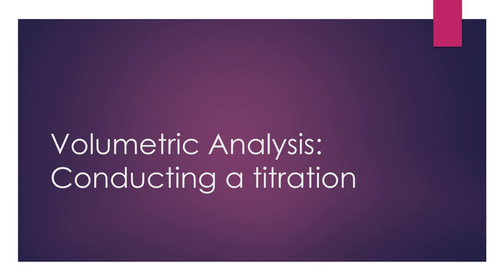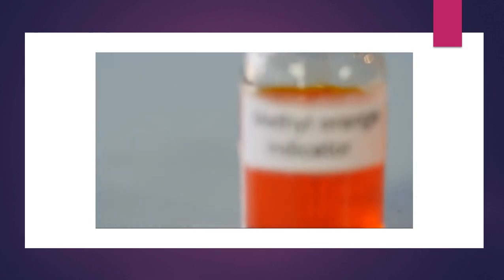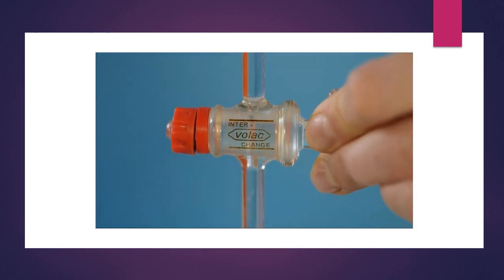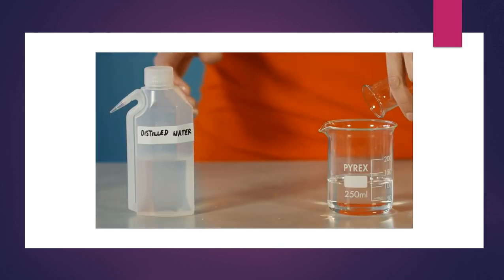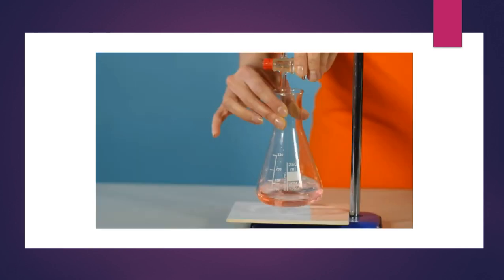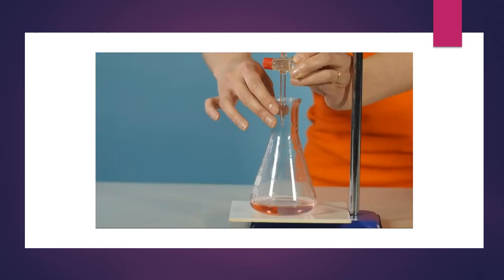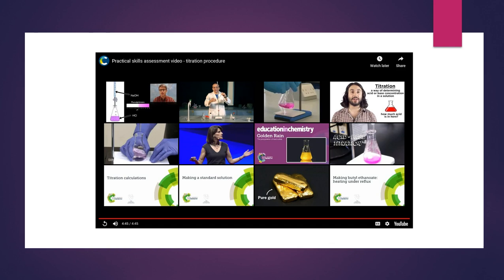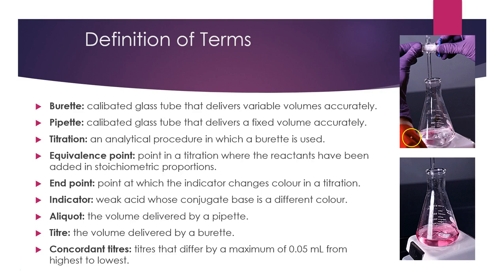VCE Unit 2Introduction to volumetric analysis and titration